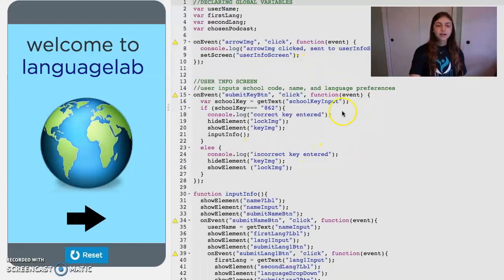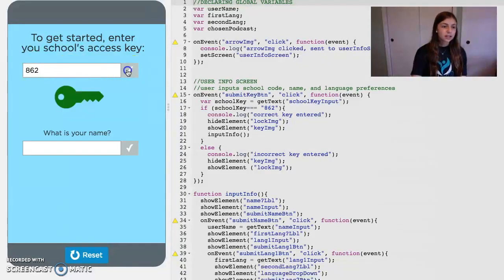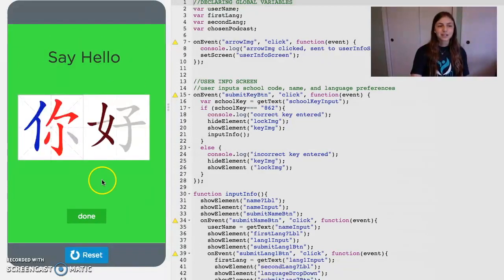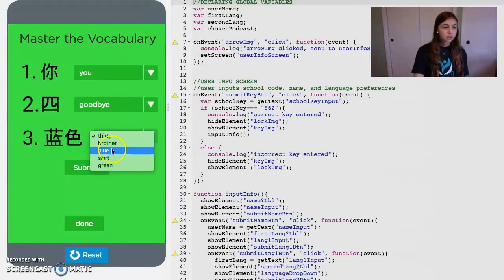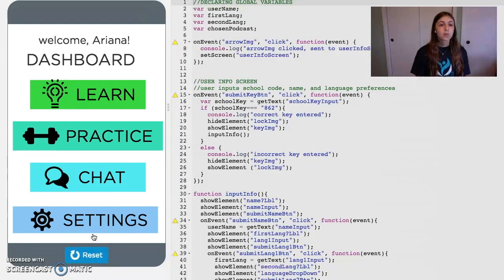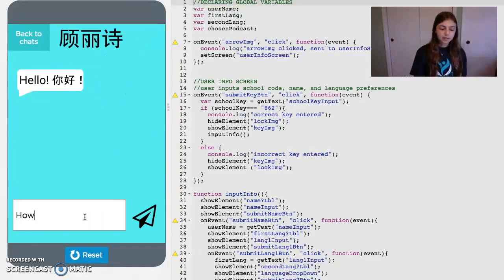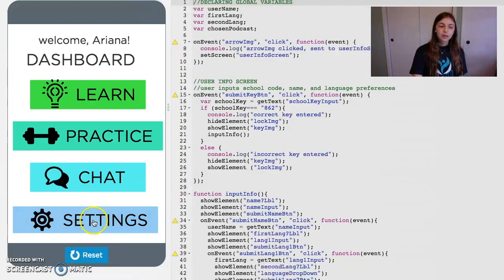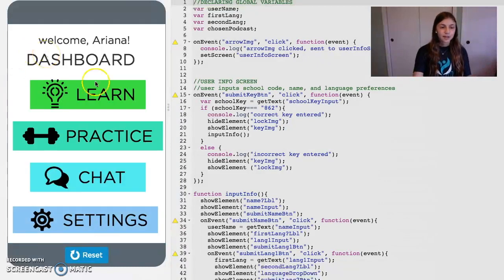Language Lab App- Congressional App Contest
Language Lab App created with Javascript